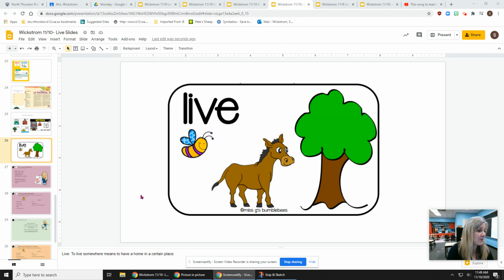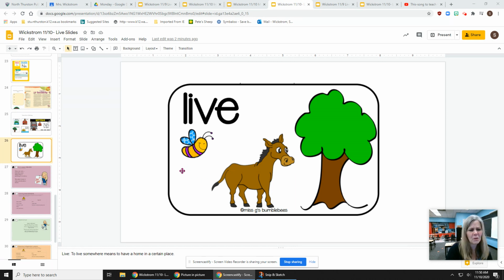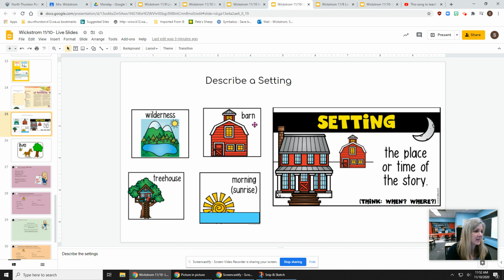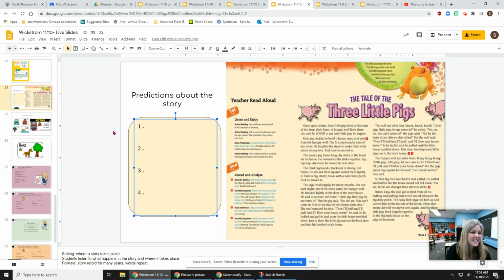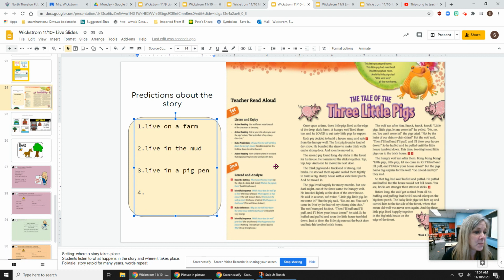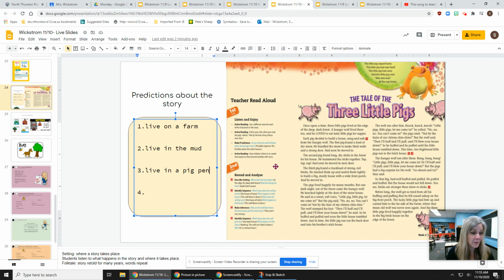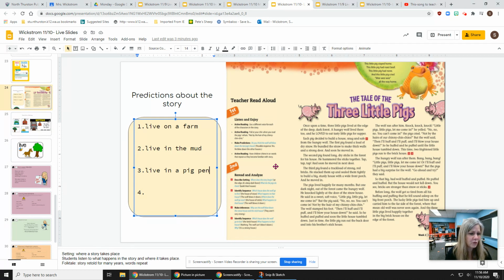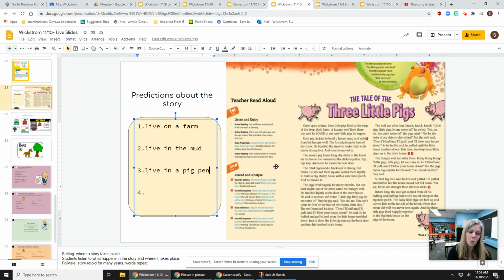ELA- setting 11/10